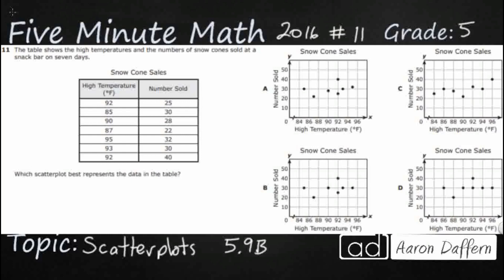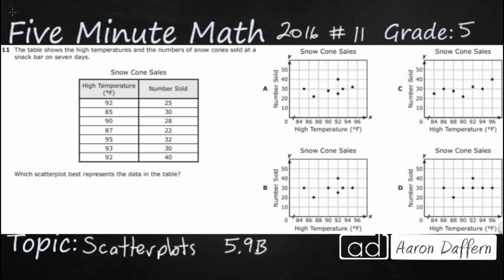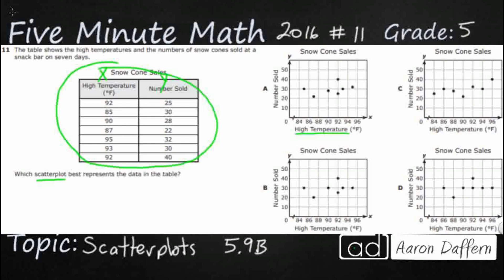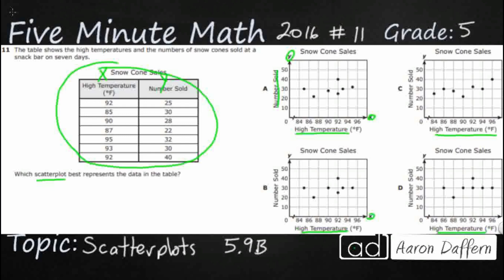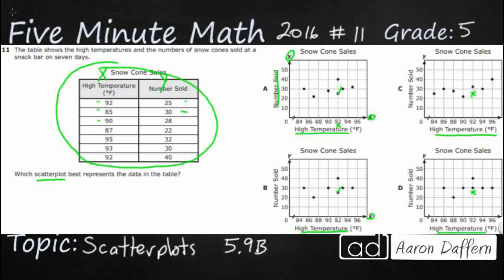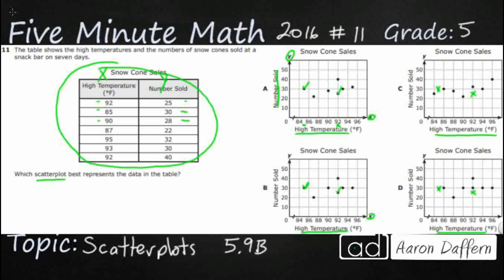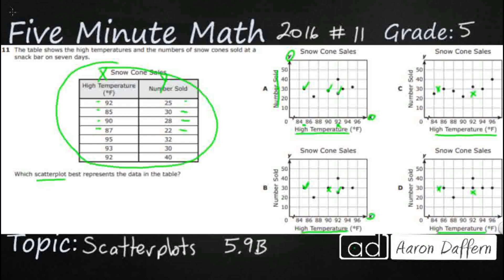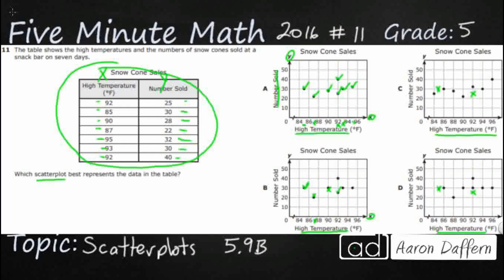5th Grade STAAR Practice Scatterplots (5.9B - #1)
Practice representing discrete paired data on a scatterplot with a test item from the 2016 released STAAR test (#11 - 5.9B).